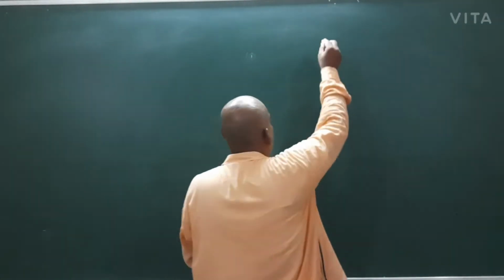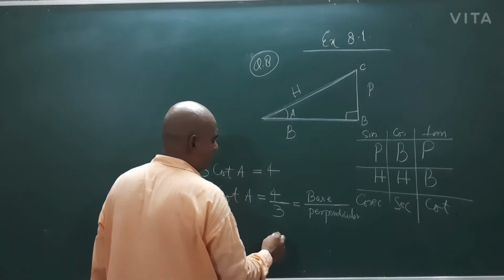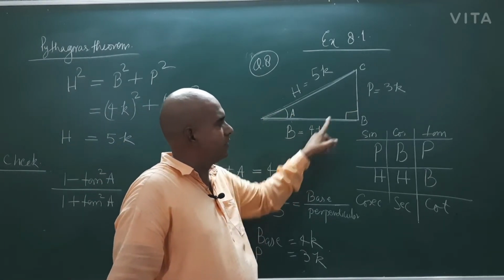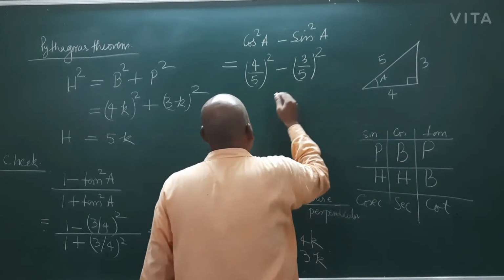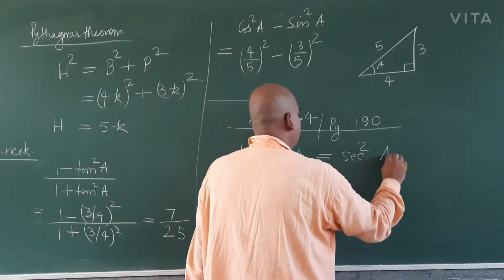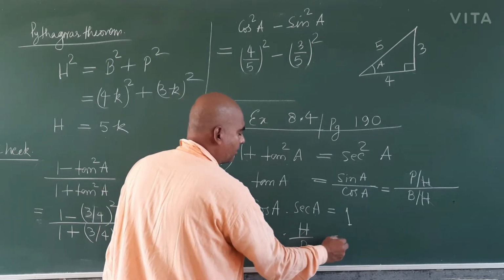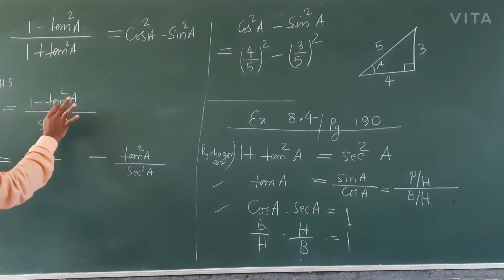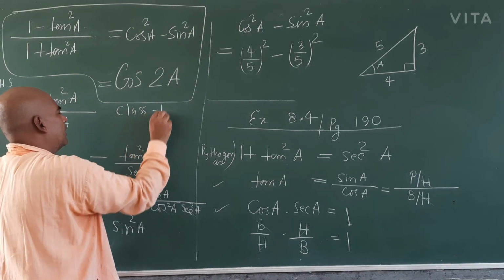class 10 /Ex 8.1/Q. 8